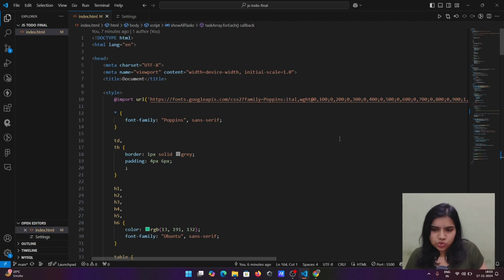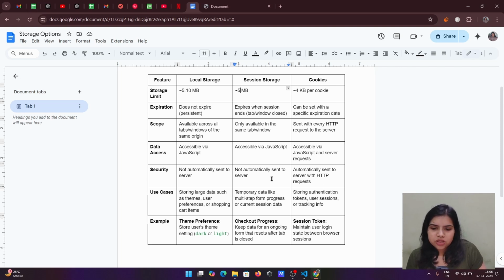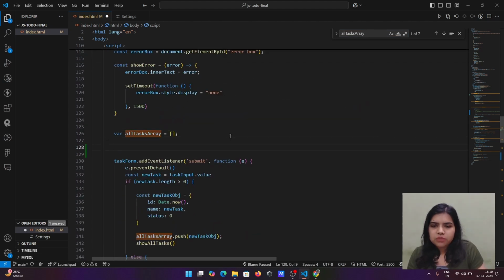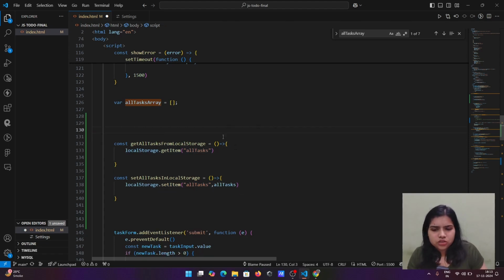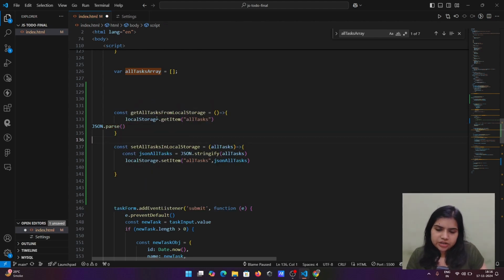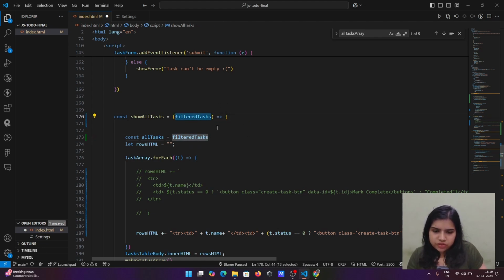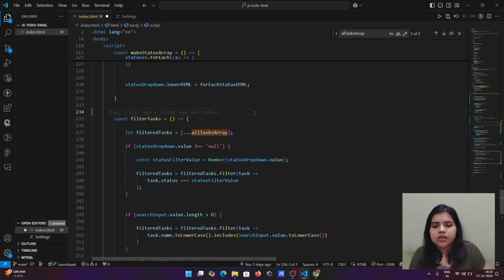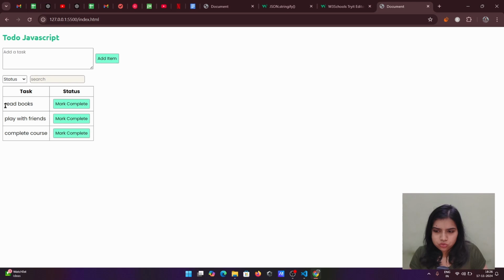JavaScript Todo List - #6 Local Storage | JS in 30 Days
In this video, we'll show you how to use Local Storage to save your to-do tasks in the browser. This ensures your tasks persist even after refreshing the page. No backend needed!

📌 Topics Covered:
✔️ What is Local Storage?
✔️ Storing and retrieving tasks from Local Storage
✔️ Updating and deleting tasks
✔️ Practical implementation in a to-do list app

Master this essential skill for creating dynamic, user-friendly web applications. 🔔